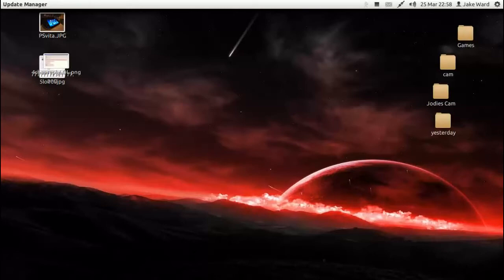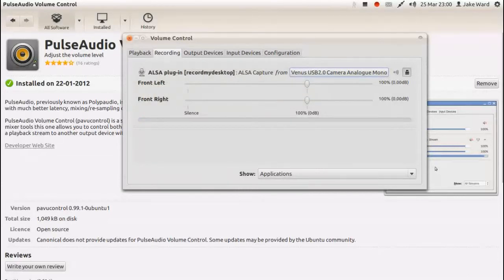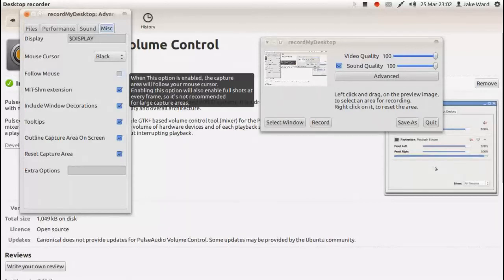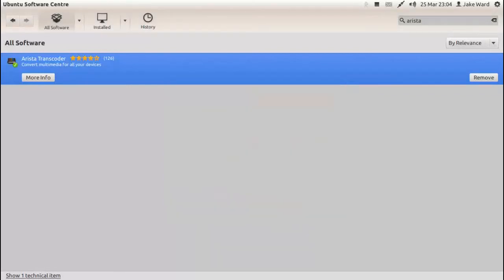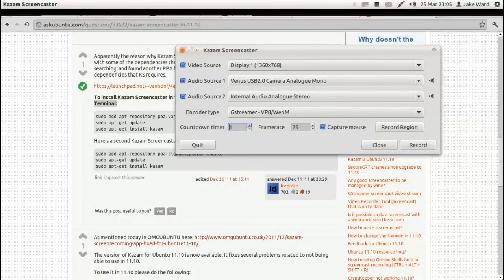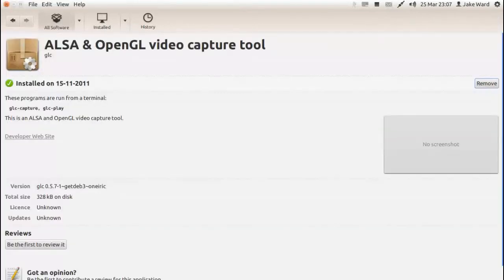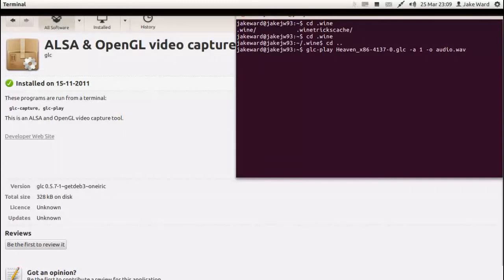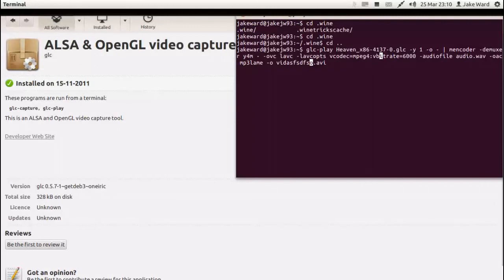FAQ : Recording Screen In Ubuntu 11.10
As mentioned new playlist as I get lots of questions which are similar, starting off with recording apps!

Recordmydesktop;
May seem long but if you want to convert the .OGV files to something that works then keep watching that part and also to get the sound working!

Kazam Commands;
sudo add-apt-repository ppa:vanhoof/kazam-scratch
sudo apt-get update
sudo apt-get install kazam
Just copy and paste them into the terminal and off you go!

GLC commands;
Recording:
glc-capture wine morrowind.exe (then shift+f8 or shift+f9 ingame to start recording)
glc-capture ./ut2004 (linux game example)

Render:
glc-play [stream file] -a 1 -o audio.wav
glc-play [stream file] -y 1 -o - | mencoder -demuxer y4m - -ovc lavc -lavcopts vcodec=mpeg4:vbitrate=6000 -audiofile audio.wav -oac mp3lame -o video.avi

Microphone :
jakeward.co.uk
Digg me:

My computer specifications :
GFX : Nvidia GTX470 1280Mb
Memory: 8Gb Ram
Processor: Intel I5 2500 @ 3.30Ghz